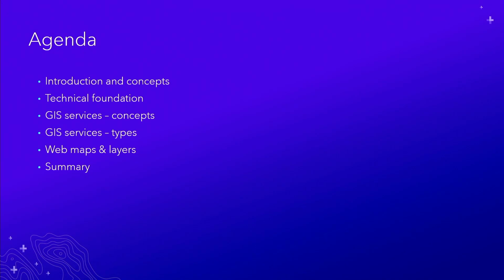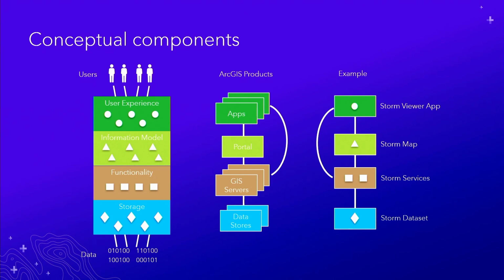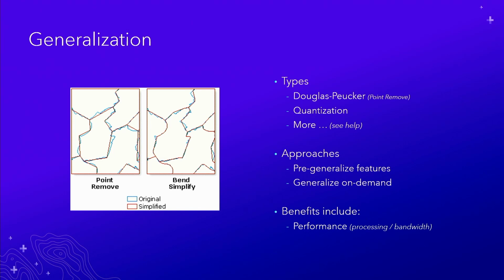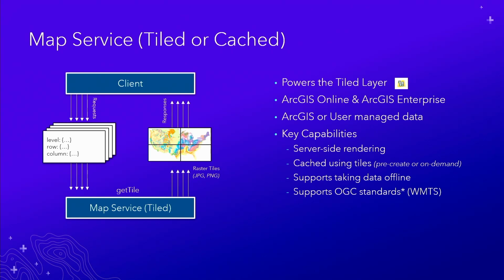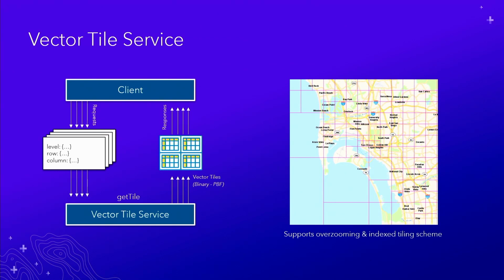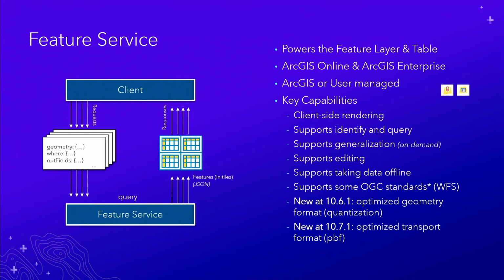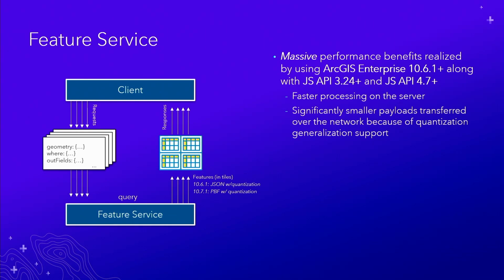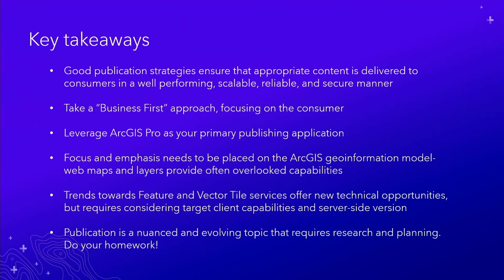ArcGIS Enterprise: Best Practices for Layers and Service Types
This session will cover publishing strategies in ArcGIS Enterprise, including key design requirements and considerations and architectural best practices. We will include technical details to help you understand the underlying service types, such as feature vs. map image layers, tiles and caches, hosted and traditional services, as well as information products, such as web layers and smart mapping. After attending this session you will have a better idea of how each of the service types in ArcGIS Enterprise work together in order to optimize your applications and publication workflows.